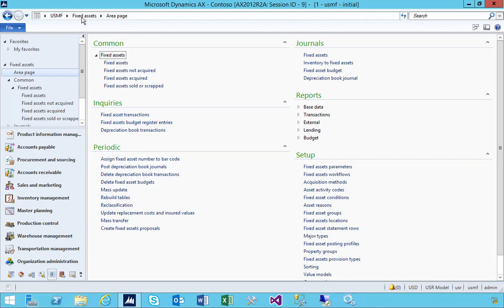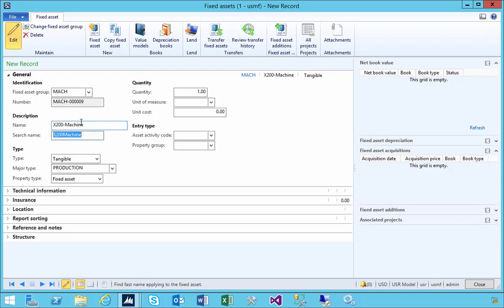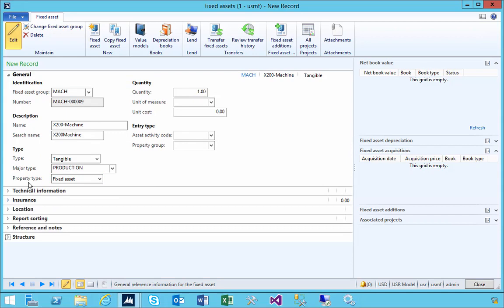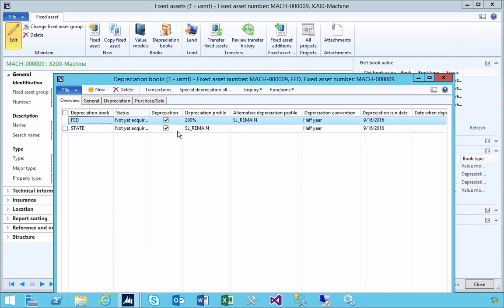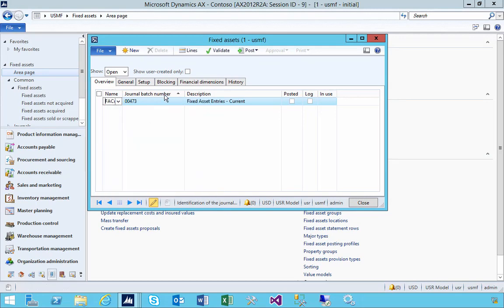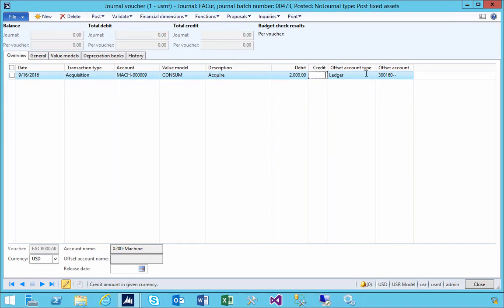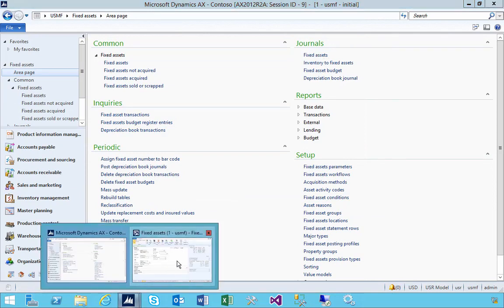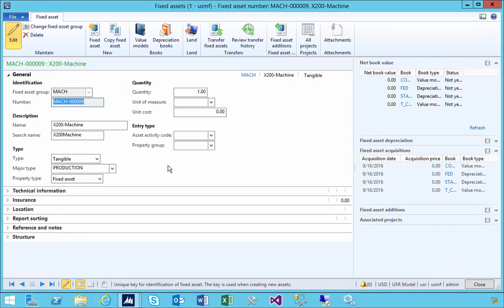How To Create A Basic Fixed Asset In AX 2012 | Dynamics 365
If you are starting to work with AX then you will note it has a mot of modules that you can make use of. One of these is a fixed asset module which has reasonable good capabilities to manage the financial aspects of fixed assets. It’s not an assets maintenance module it’s designed to track the depreciation about the assets. There are a lot of parameters to control the books to manage the depreciation but to get you started you might want to have a look at a basic process of creating an asset and bringing it onto the system financially.

AX2012 R3 CU11